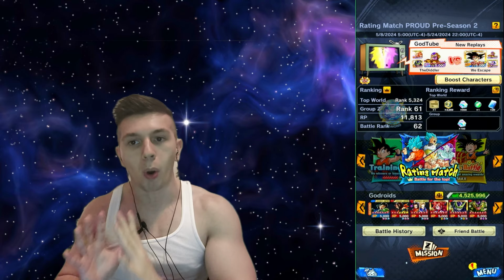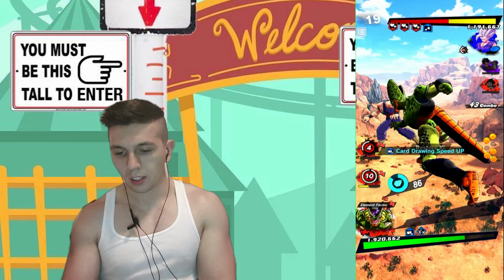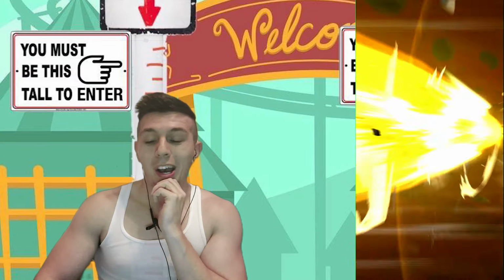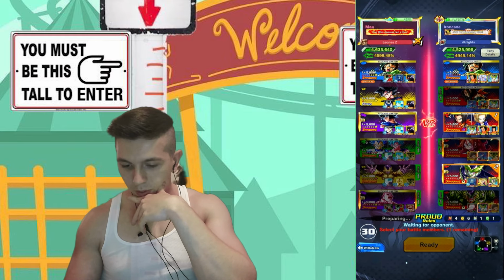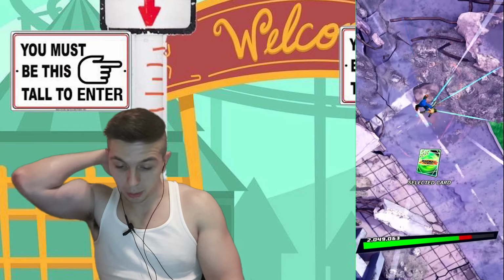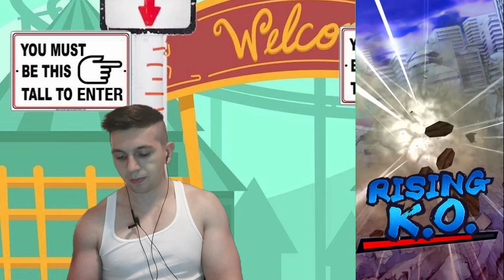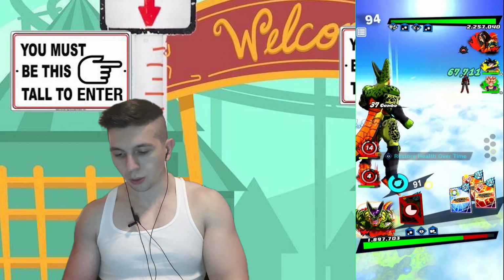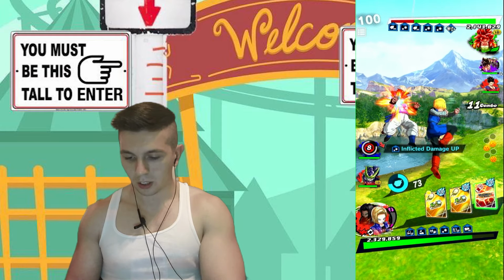I Found The BEST Androids Team in Dragon Ball Legends!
Pride battle is lowkey the meta for ranking up fast! This is the team I'm rocking to climb the ranks!

Fastest Way to Gain RP With Androids in Dragon Ball Legends!
This Dragon Ball Reese's Puffs Challenge Broke Me.
Dragon Ball Legends is Brainless.
Bandai ENDORSED My ULTRA Golden Frieza Summons For Using My Likeness! - Dragon Ball Legends
What its REALLY Like to Summon for ULTRA Super Saiyan 2 Gohan in Dragon Ball Legends
This Video Ends When I Lose With The "PERFECT" Perfect Cell Team in Dragon Ball Legends
SUMMONING FOR THE BEST 1% SPARKING ANDROID OF 2024 IN DRAGON BALL LEGENDS! Feat. Super Vegeta.
The Most UNDERRATED Team in Dragon Ball Legends (2024) For God Rank
Nanogenix VS Breakers 1st Anniversary in Dragon Ball Legends! (It Went Horrible...)
I Am Never Spending This Much Money on Dragon Ball Legends Again
Playing Dragon Ball Legends Until I Become Broly

Dragon Ball Legends